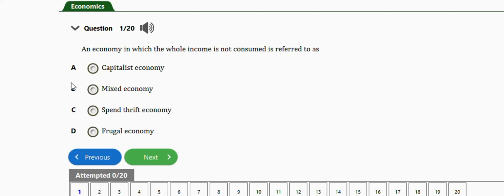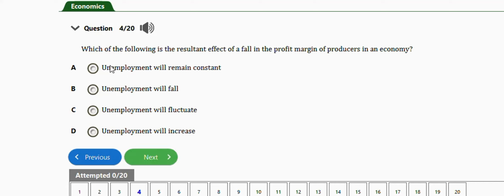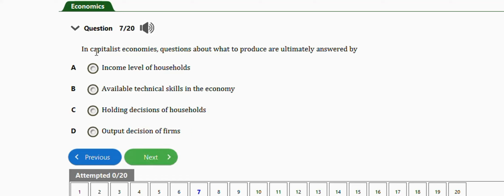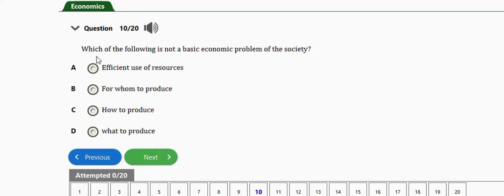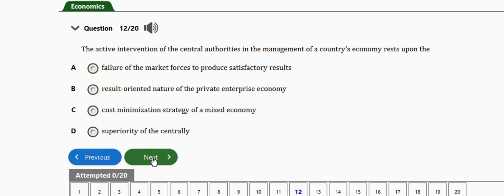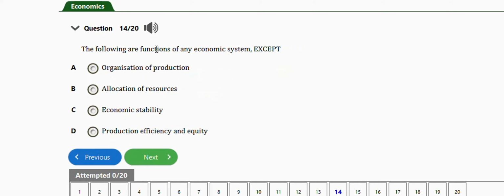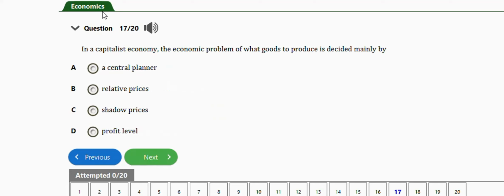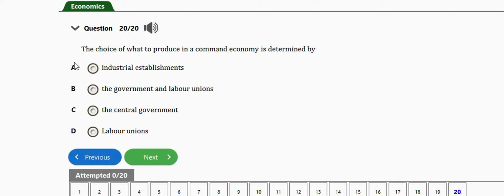JAMB Economics CBT Tutorial 2026 Likely Questions On Economic System (Top 20)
JAMB Economics Tutorial Likely Questions And Answers On Economic System

Economic System is one of the basic problems in JAMB economics.

In this JAMB economics tutorial video, I explained the idea behind economic problems in the economic system

This video is a definite guide to understanding economic problems in the economic system in JAMB economics with practice examples, problems and solutions.

eaglesclass academy